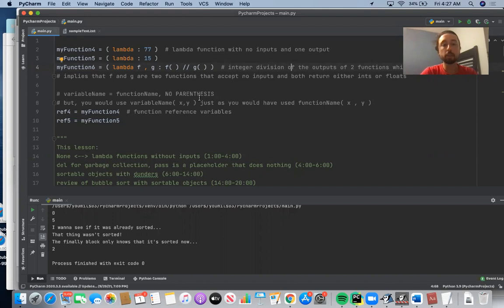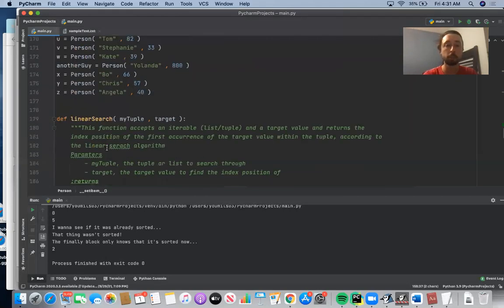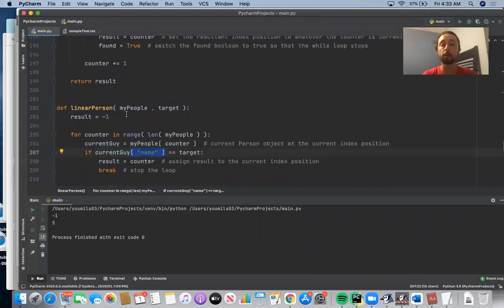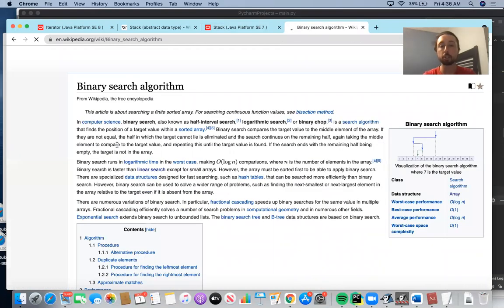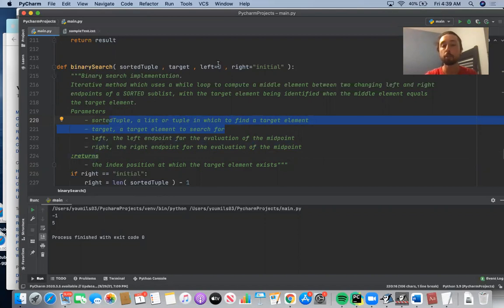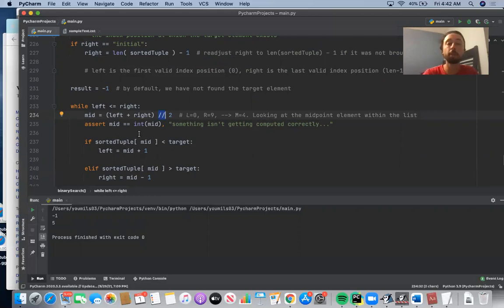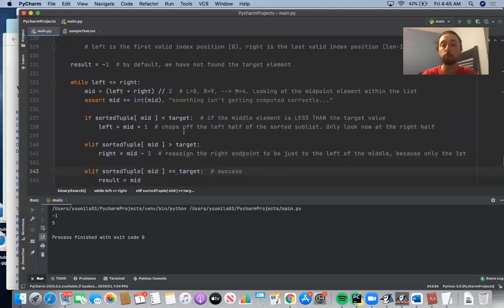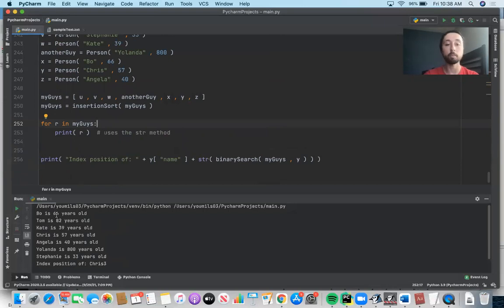Python Programming: Lesson 53 - Binary Search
In the previous lesson we explored linear search as an algorithm for determining the index position of the first occurrence of a target element within a list or tuple. This lesson gives us a much more efficient way to search for an element, provided that the list is sorted. It repeatedly divides a sorted list into two pieces to consider, kind of like looking for the definition of a word in a dictionary where all the words are sorted alphabetically. Much easier than linear search, "apple", "banana", "bat", ... how many words are there in English???

1:06 Review of Sortable Objects
3:02 Review of Linear Search
6:50 NEW: Intro to Binary Search
10:16 NEW: Binary Search Algorithm in Python